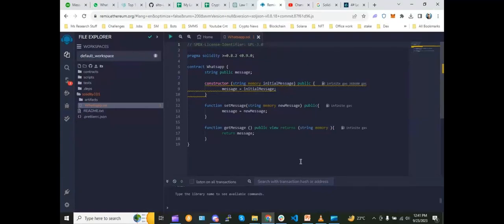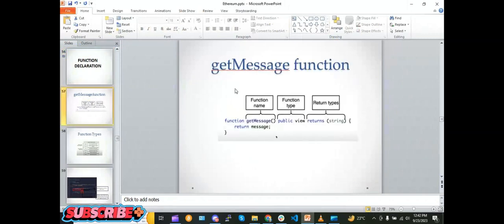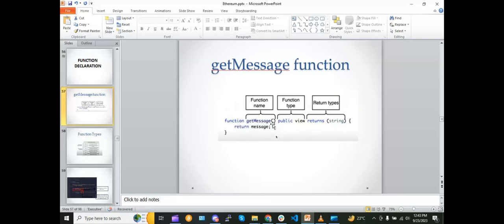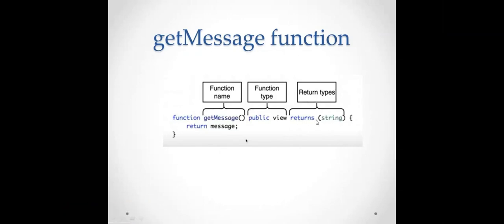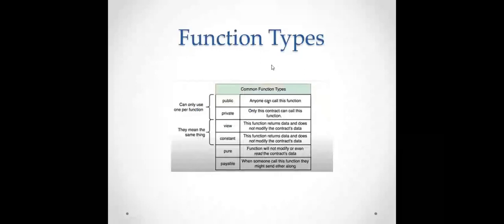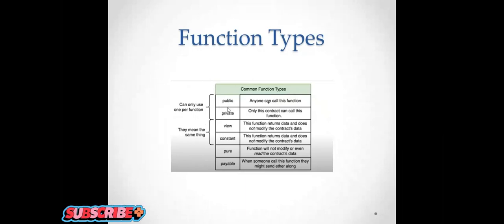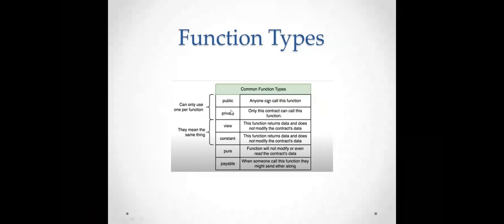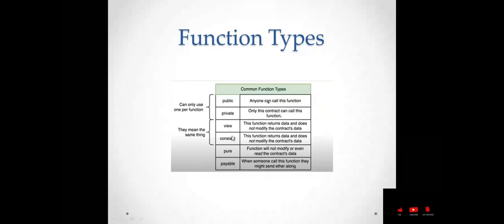Solidity Smart Contract Functions Type: The Break down of Solidity Functions "Lecture 30"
Smart contract functions lie at the heart of blockchain applications, enabling automation, trust, and transparency. In this comprehensive guide, we delve into the world of Solidity smart contract functions, unraveling their structure, purpose, and real-world applications. Whether you're a blockchain developer or simply curious about the inner workings of decentralized technology, this guide empowers you to understand and create smart contract functions effectively.

📊 Key Insights:

🧩 Function Basics: Grasp the fundamentals of Solidity smart contract functions, including syntax and functionality.
🛠️ Creating Functions: Learn how to create and customize functions to suit your specific use cases.
📦 Parameters and Return Values: Explore how to pass parameters to functions and retrieve results.
📌 Modifiers: Understand the importance of modifiers in enhancing security and control over function execution.
🌐 Function Interactions: Discover how functions interact with other contracts and users within the blockchain network.
🌟 Use Case Examples: Analyze real-world examples of smart contract functions in action, from decentralized finance to supply chain management.
🔐 Security Considerations: Learn best practices for ensuring the security and reliability of your smart contract functions.
🚀 Deployment and Execution: Explore the deployment and execution of functions on the Ethereum blockchain and other platforms.
Join us on this educational journey to unlock the potential of Solidity smart contract functions and their role in revolutionizing industries through blockchain technology. Whether you're a seasoned developer or a curious learner, this guide equips you with the knowledge to harness the power of smart contracts in your decentralized applications. 📊🛠️
Let us know if you have any questions in the comments below or chat with us on our Discord server.
Just In Case ;)
MY Wallet Address:  0xE4c71e243bc2bA278fa073756B0A4F7F40Bf48fa